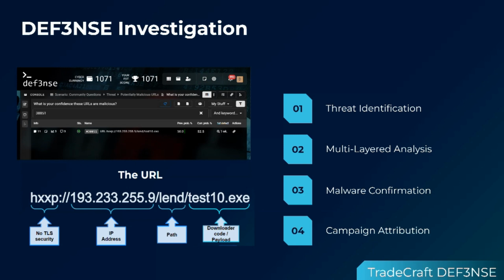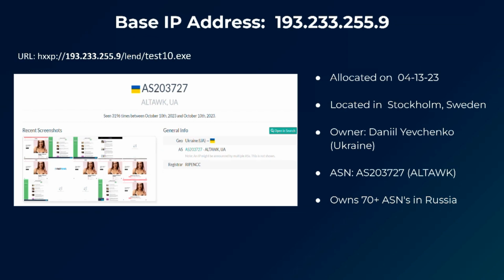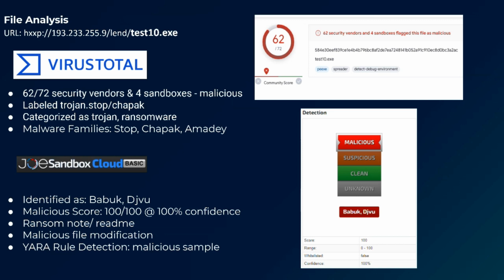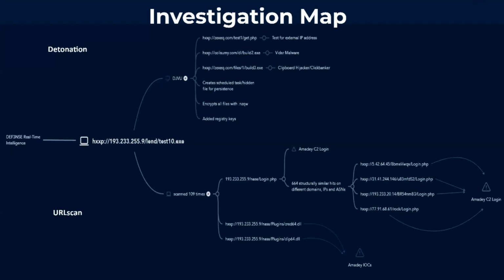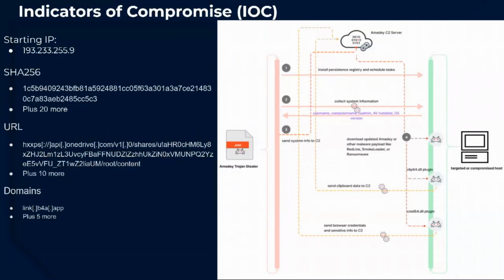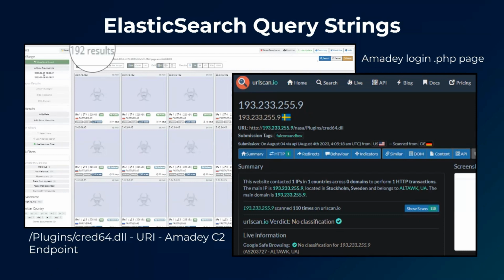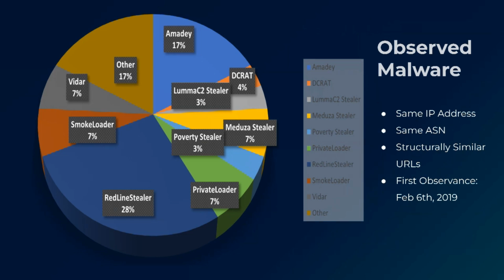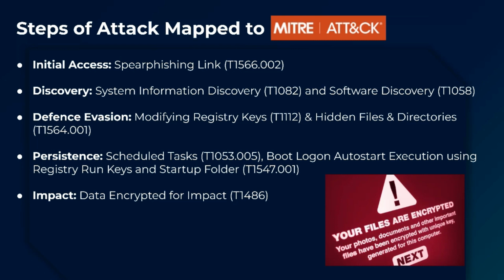Per Scholas/FOUR18 Cohort Threat Briefing on Nation State Campaign Capstone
Per Scholas and FOUR18 Intelligence joined forces to give graduates the opportunity to gain hands-on experience as SOC Analysts. We learned various hands-on techniques to analyze Splunk logs to search for anomalies and IOCs. We learned how to determine if a URL is malicious or not. And best of all, we learned to safely detonate and analyze the malware itself. This all culminates into a Capstone. I had the pleasure of being the team lead and the following is the briefing of how we used DEF3NSE- which supplies real-time threat data- and investigative tools to analyze potentially malicious URLs. Our findings of the investigation into a suspicious URL and its payload, and the history of an IP address led to a connection to the Amadey Botnet.